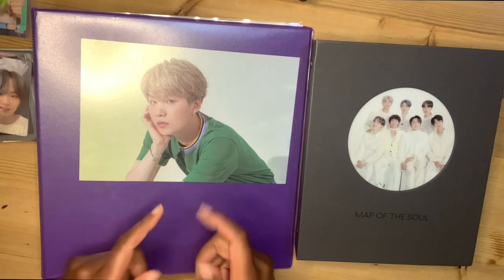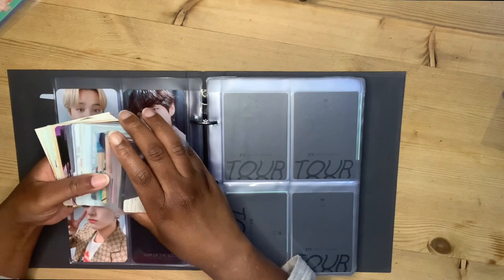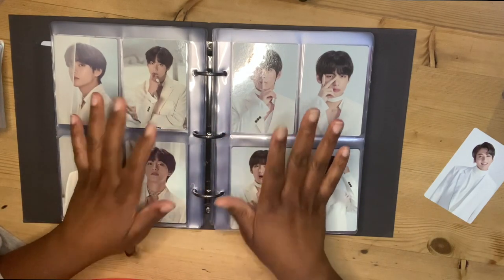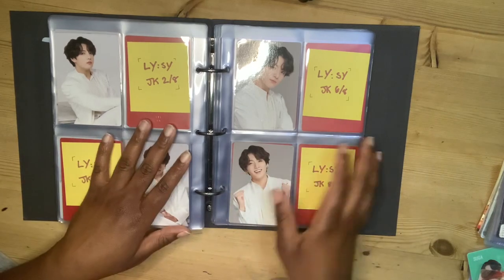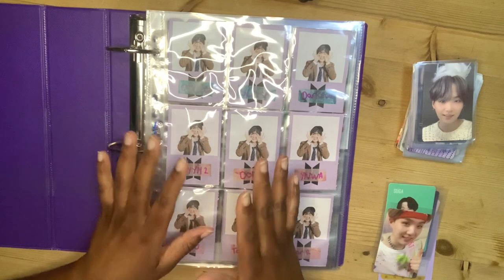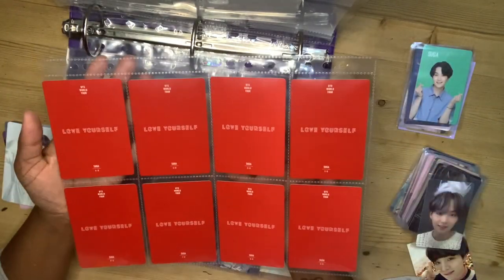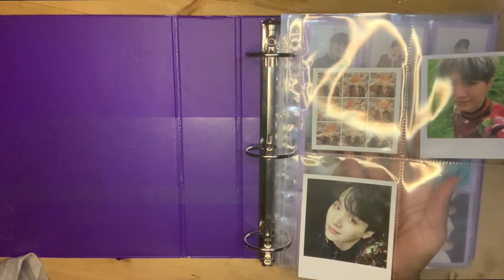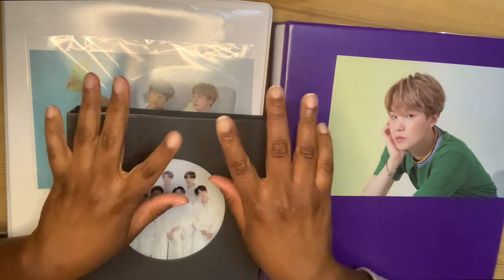Starting & Organising my BTS SUGA Photocard collection [Yoongi Collector]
Finally organising my Yoongi photocard collection, I've only started a few months ago but it's growing quickly.